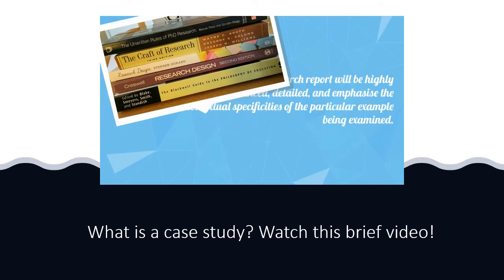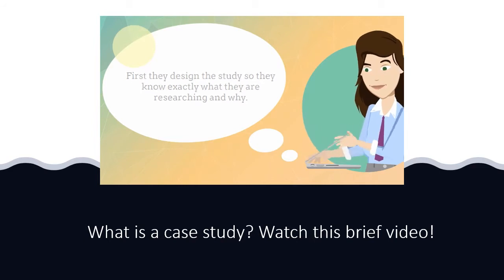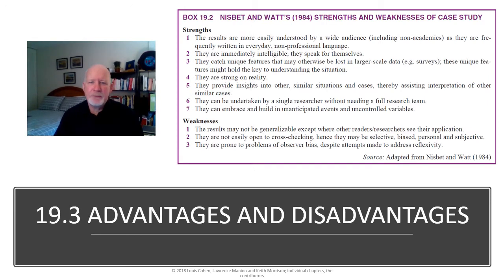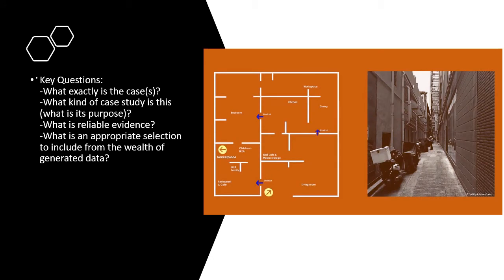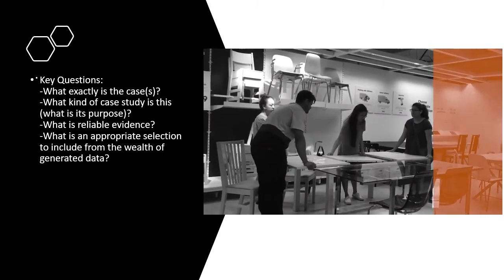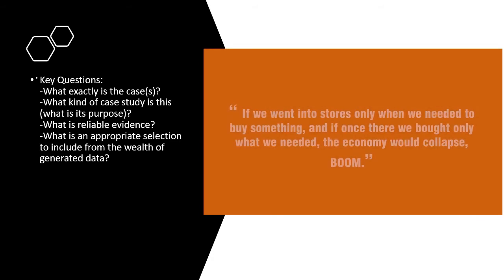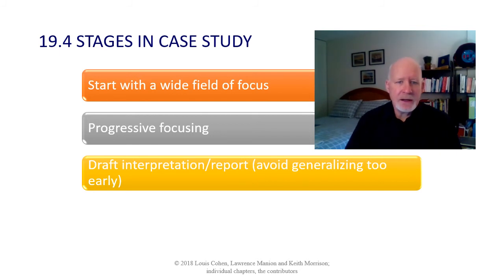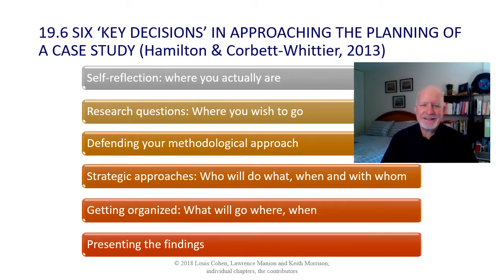EDPS 681 Case Study Class Presentation 3 11 2021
Welcome to my presentation on Case Studies in Qualitative Research.